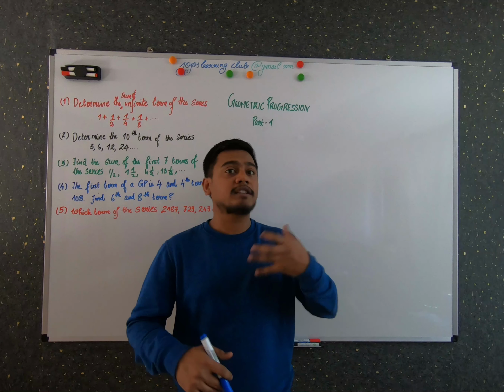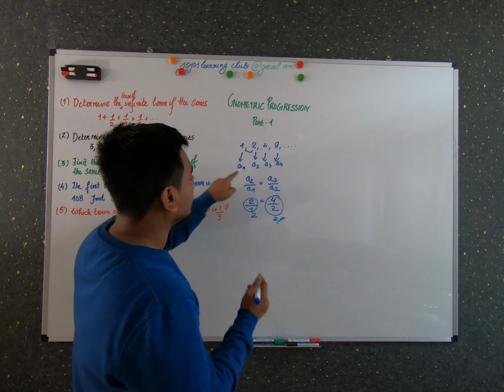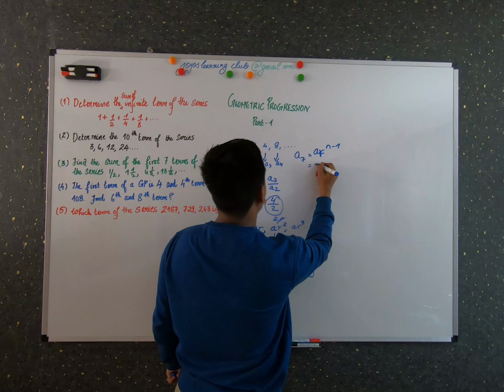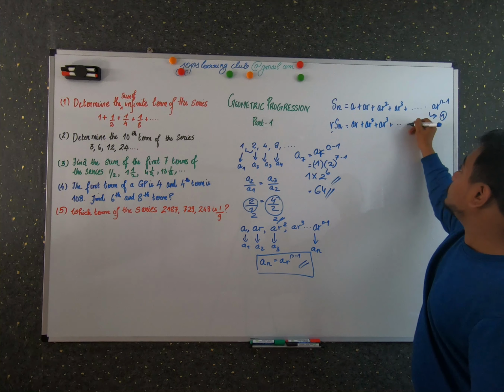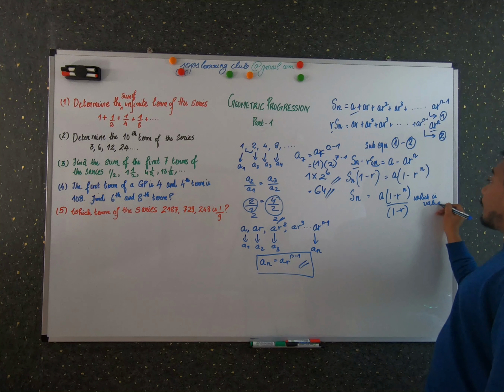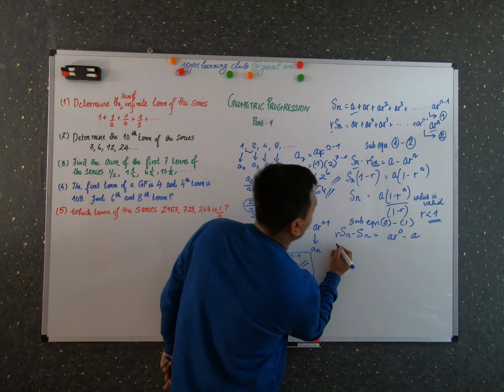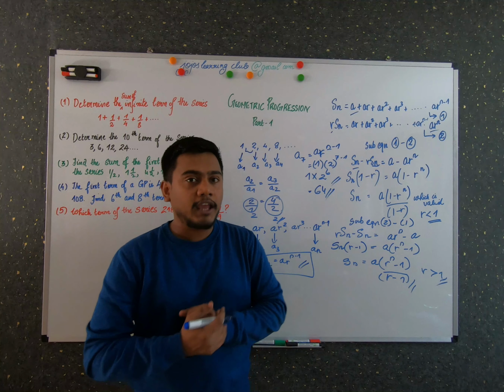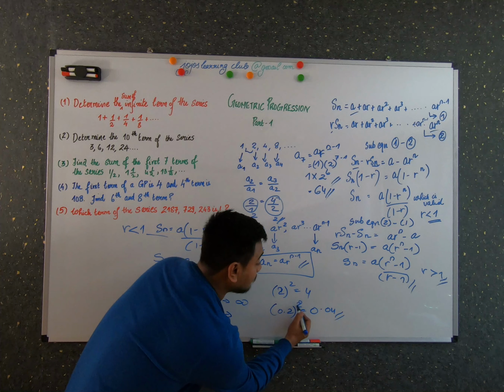Geometric Progression Part-1,Number Sequences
Described in detail about what is a Geometric Progression,how to find nth term of a Geometric Sequence,how to find the sum of n terms of a geometric sequence. Also discussed in detail about how to find the sum of infinite terms of a geometric sequence , when the common ratio  is less than unity.